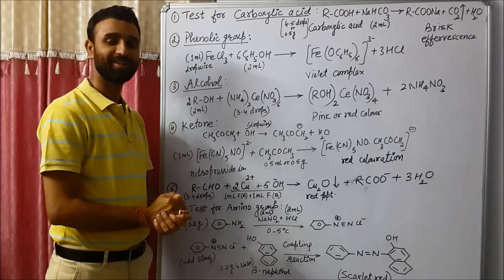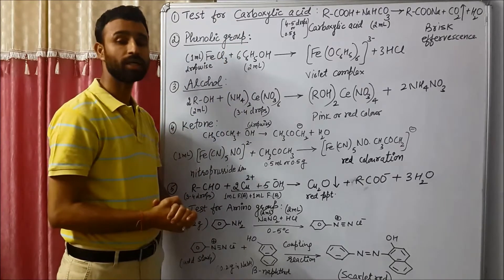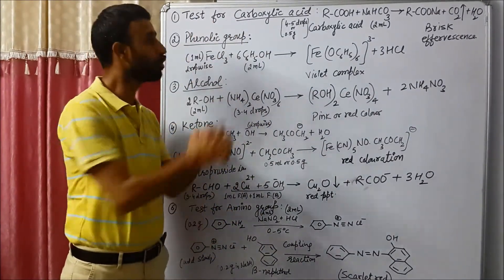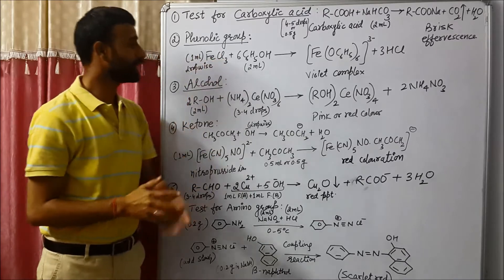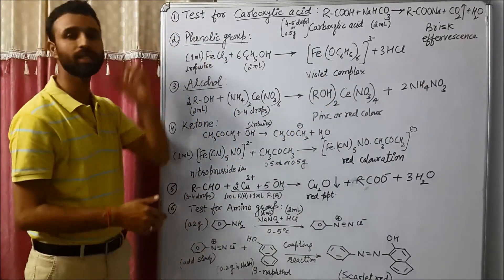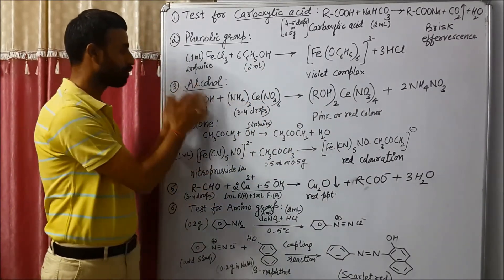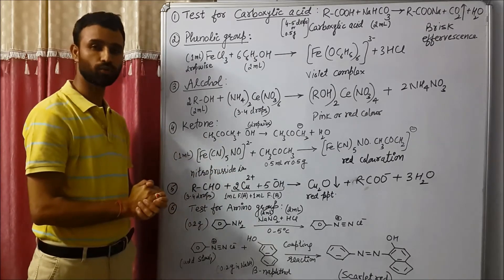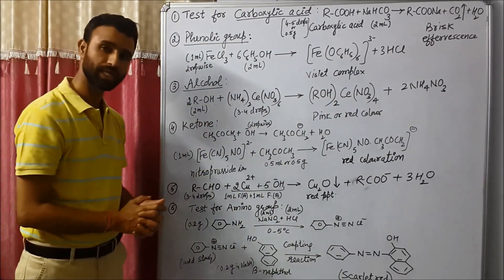Organic functional groups test | carboxylic | phenolic | alcoholic | ketonic | class 11 and 12